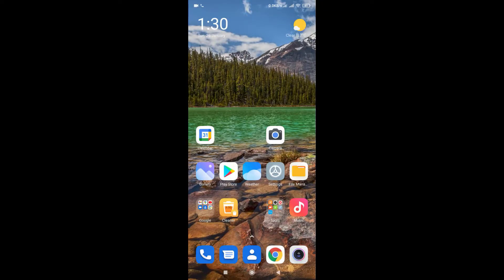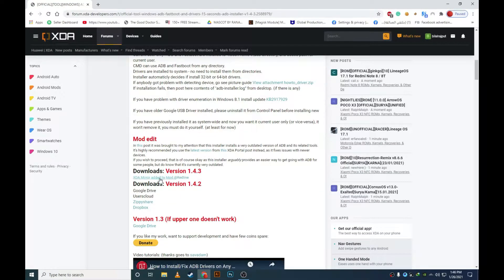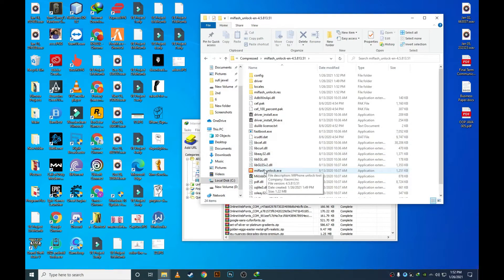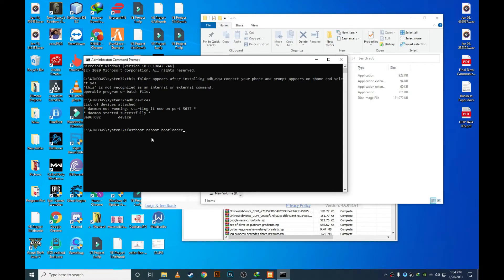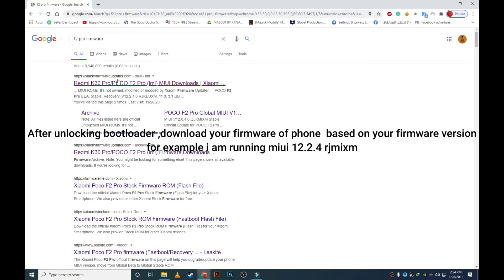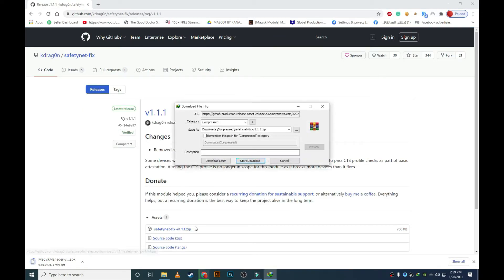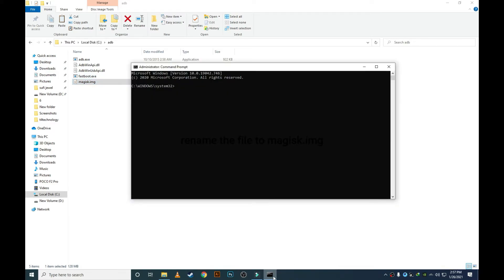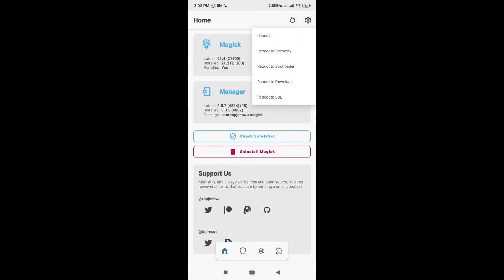How to Root Poco F2 Pro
How